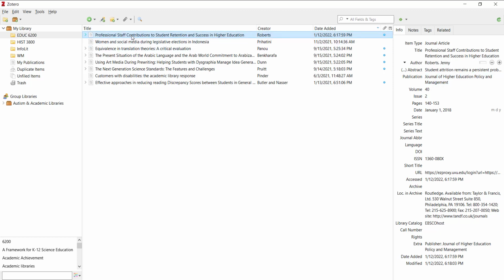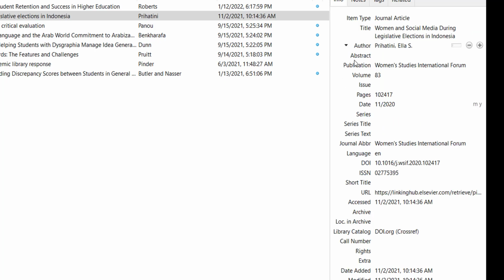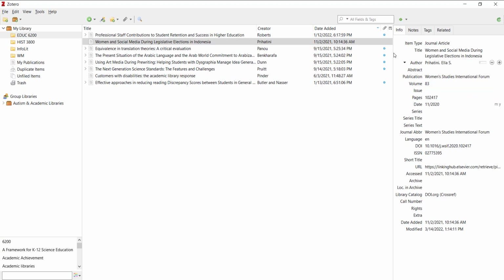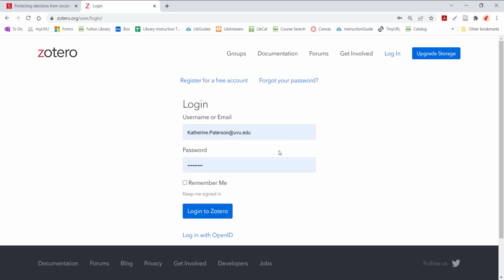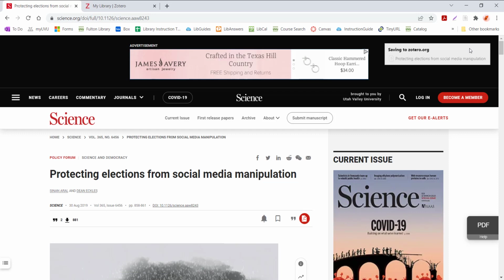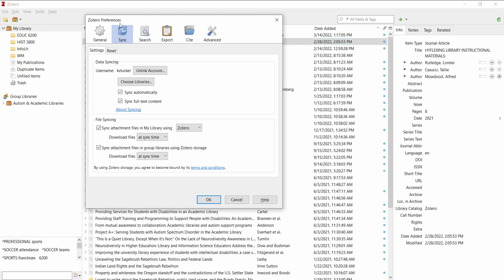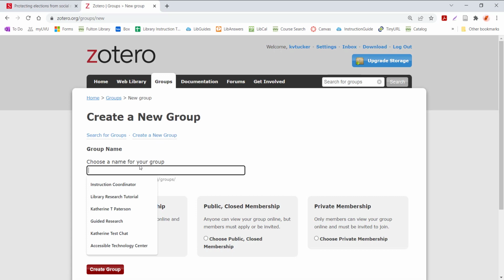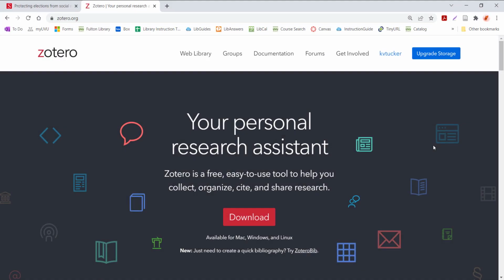Zotero: Advanced Skills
Learn to edit Zotero entries, remove duplicate items, and create a Zotero online account to save from multiple computers or to collaborate with other researchers.